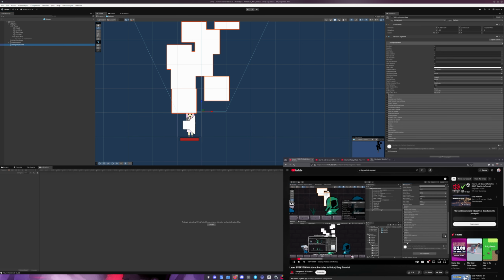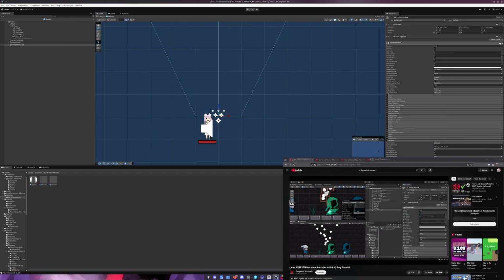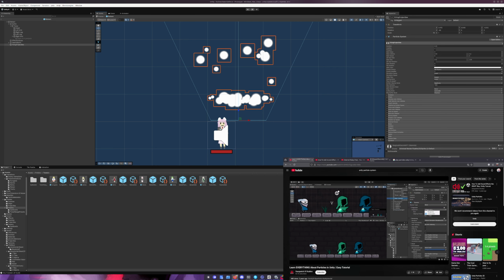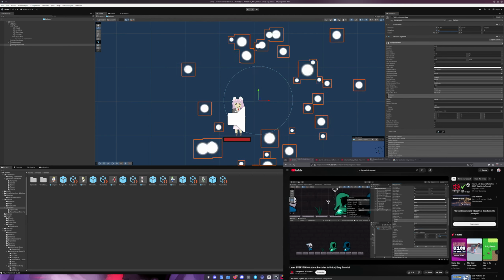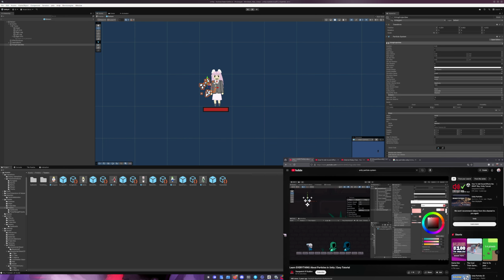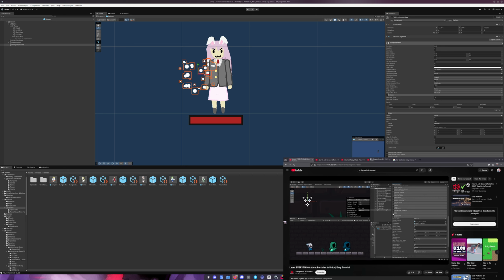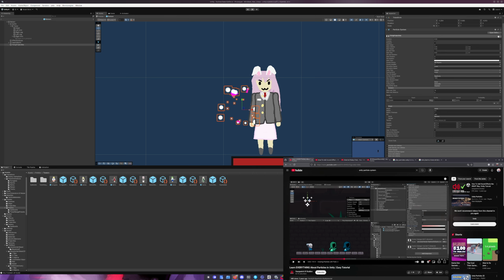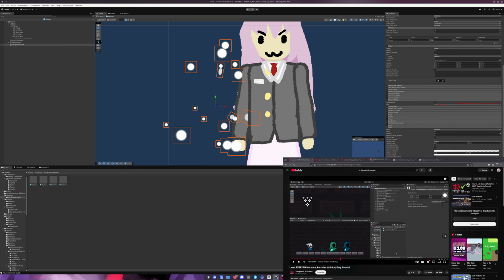[9/1/2025] Game Development, Day 243 - you can see that the game is starting to look better